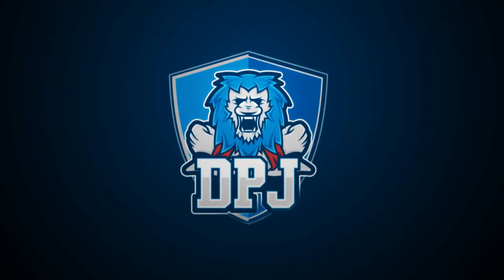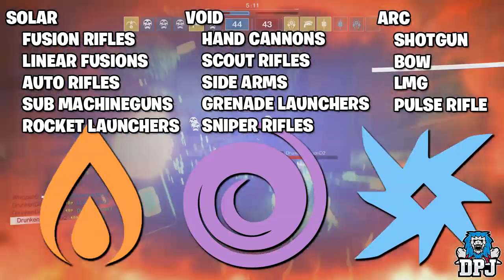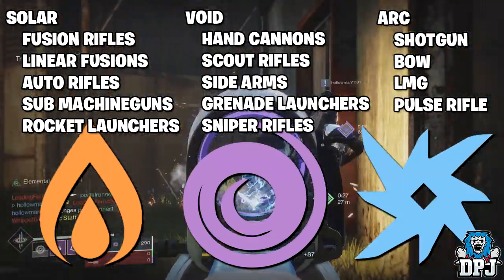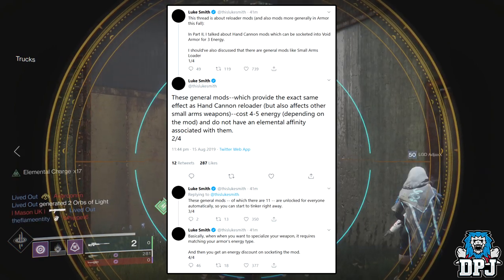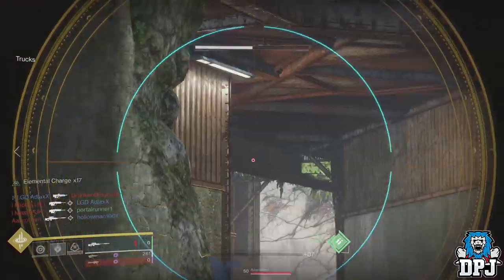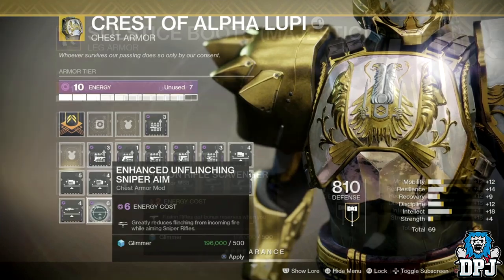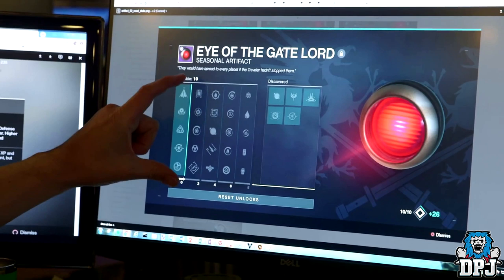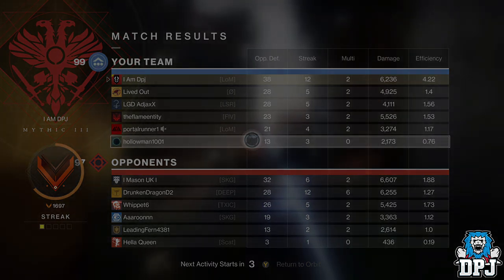Destiny 2: 11 Non Energy Armor 2.0 Mods / Armor 2.0 Loadouts Explained - What You CAN & CAN'T Do!